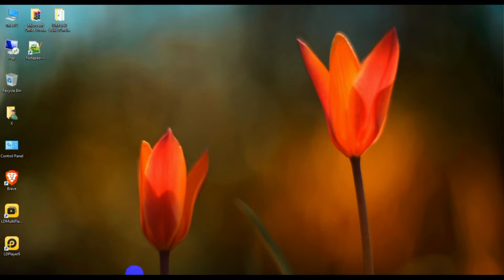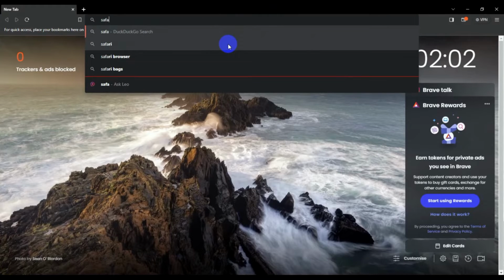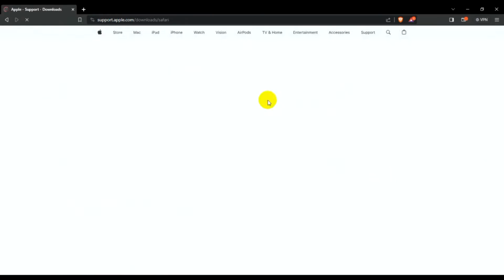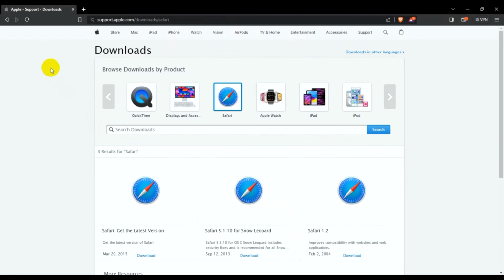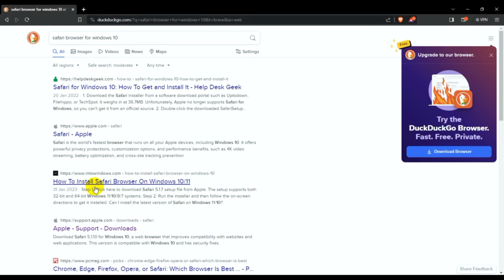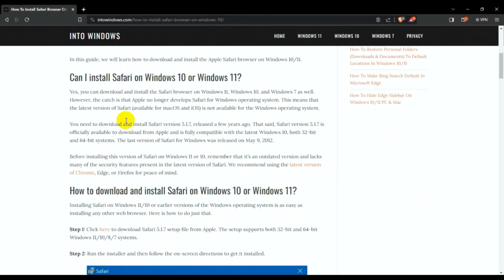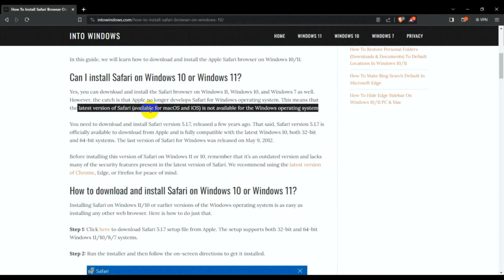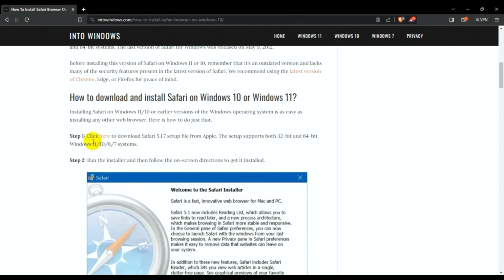Step by Step Guide: Downloading and Installing Safari on Windows 10/11 [Tutorial]